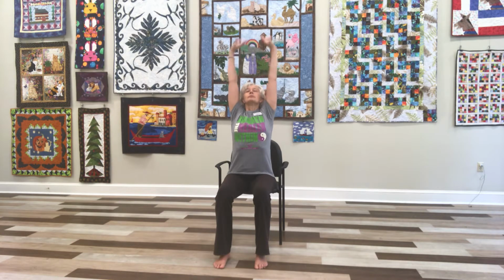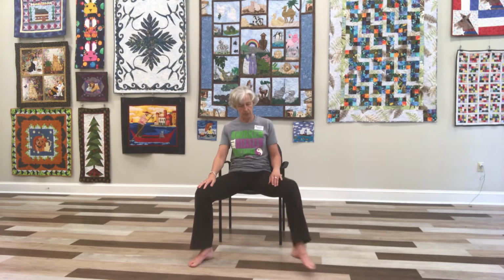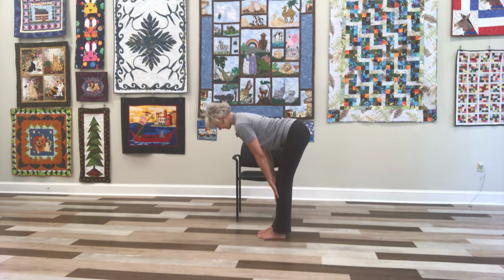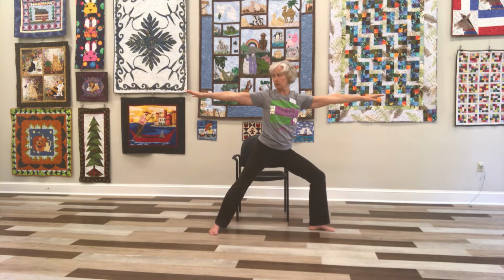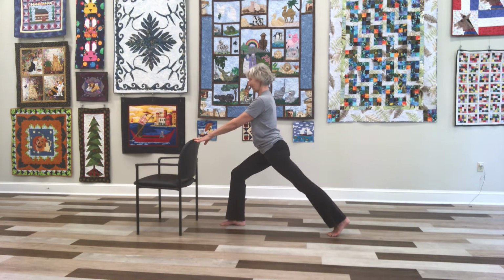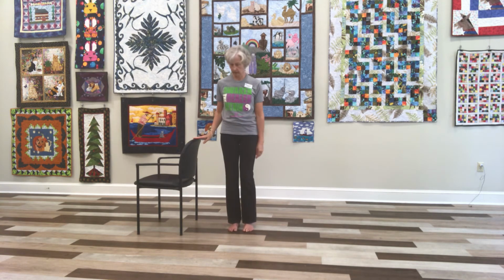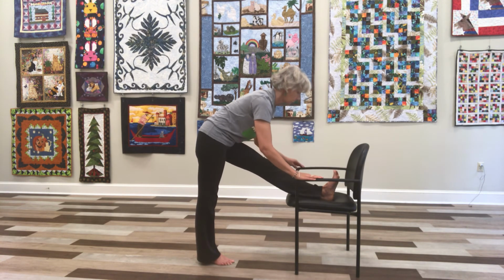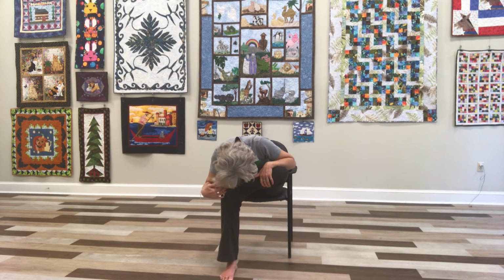April 1, 2020 Yoga with Benedicte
Gentle yoga to wake up your body and feel vibrant and relax